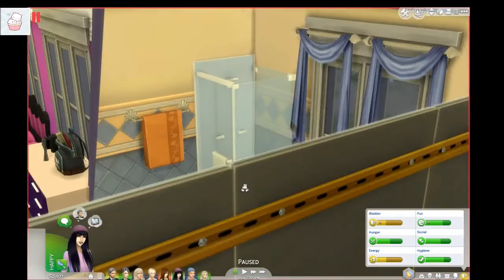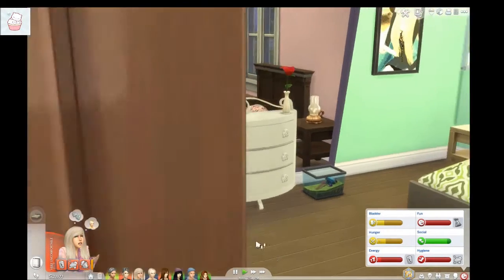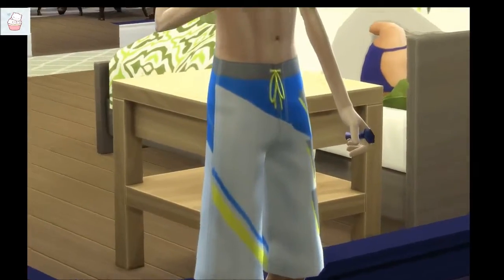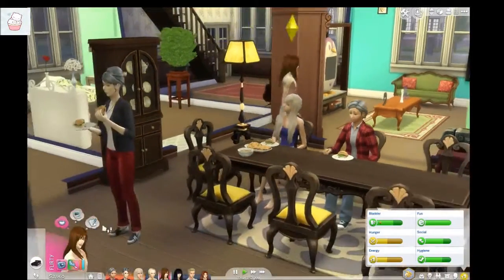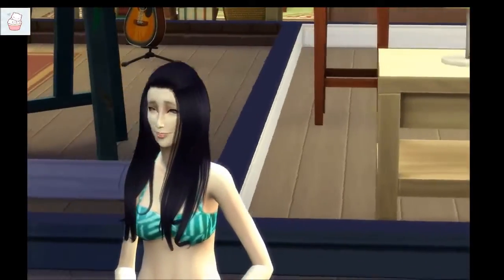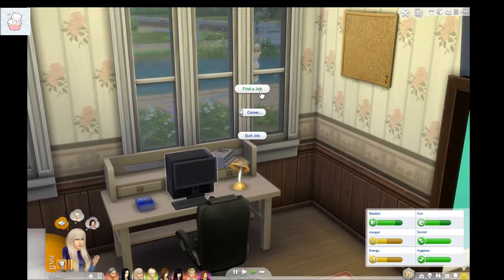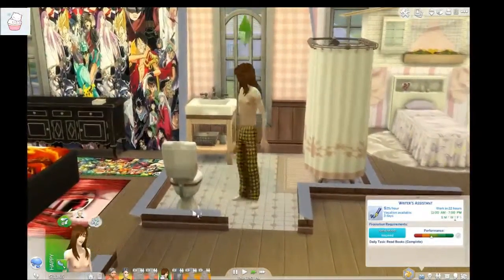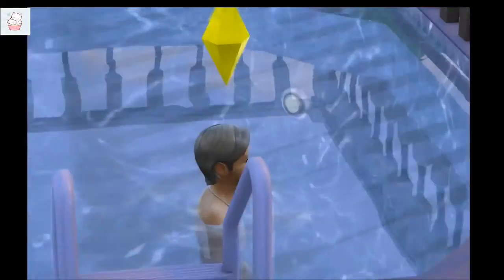Lets Play the Sims 4 (part 35) secret admirer